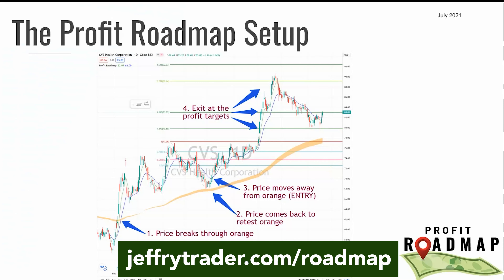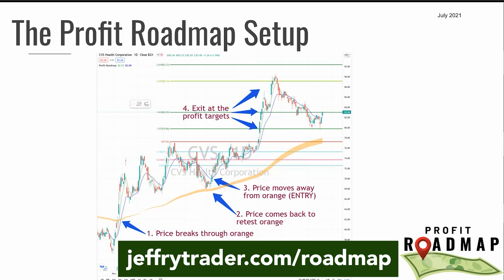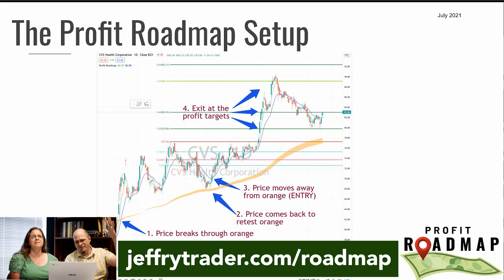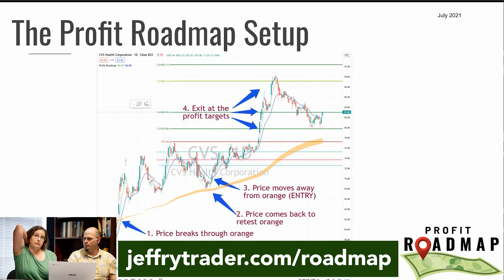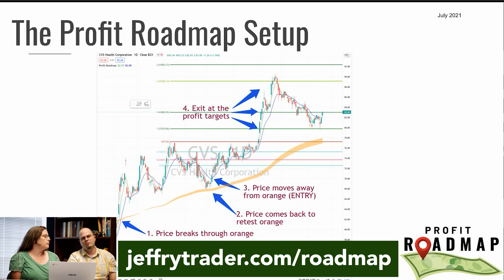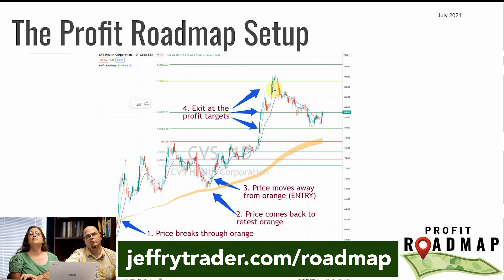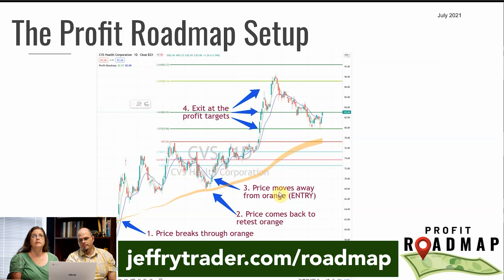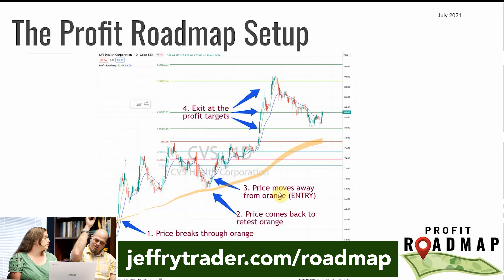How to Trade with the Market Roadmap Watchlist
We've watched as Kimberly -  went from not knowing anything about trading to now knowing how to create a watchlist. Now why not try the skills that you've learned into action and try using them with a live trading account.

Do you want to join us live on our Tuesday webinars at 5pm ET.